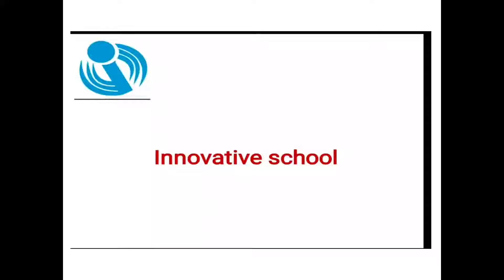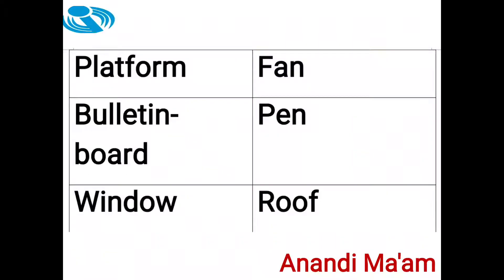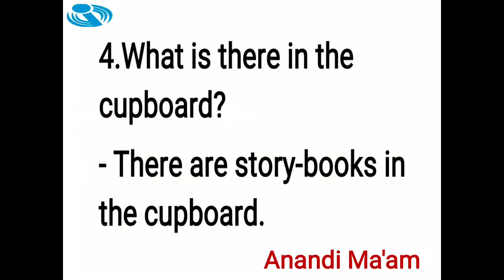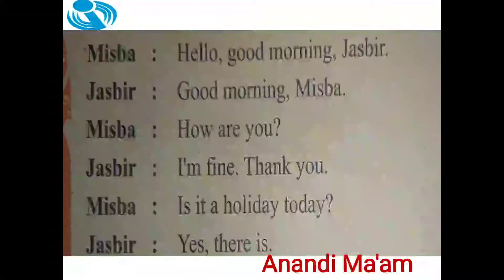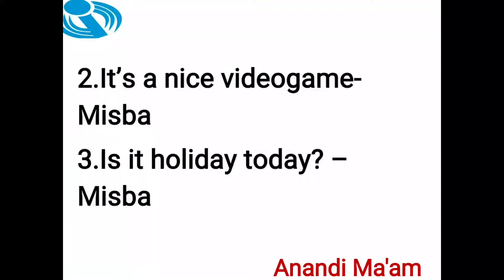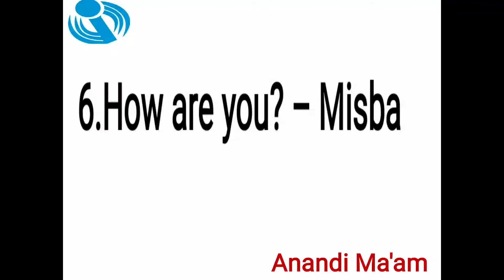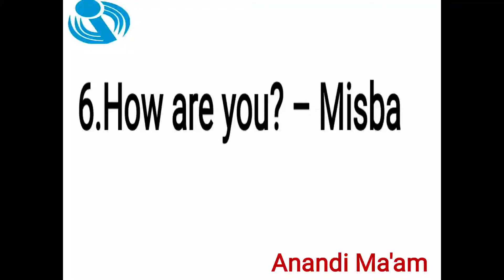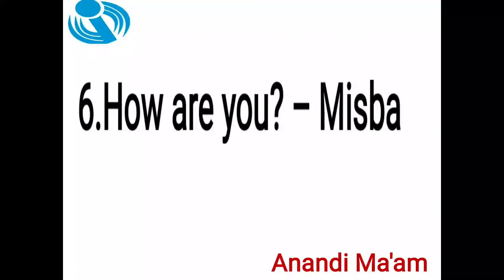ધોરણ 5 યુનિટ 1 ACTIVITY 3 B માધ્યમ ગુજરાતી